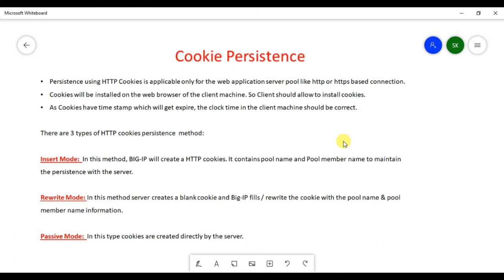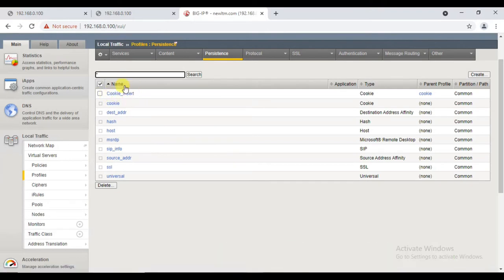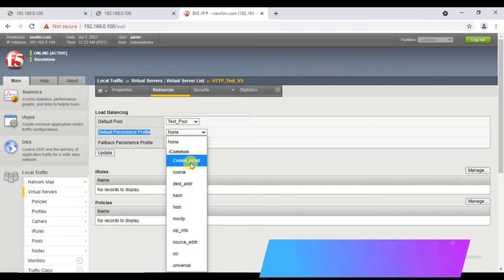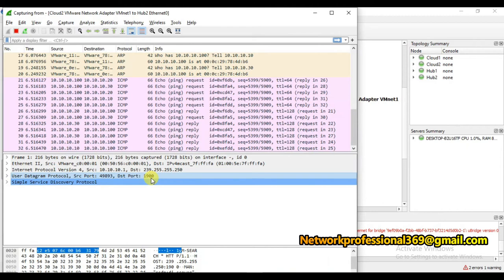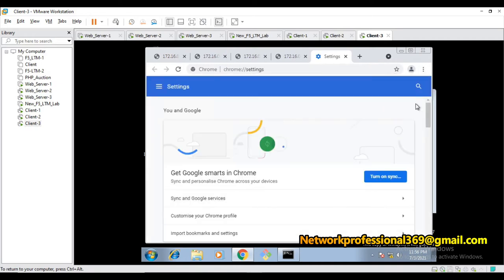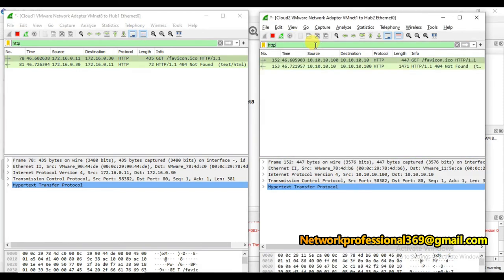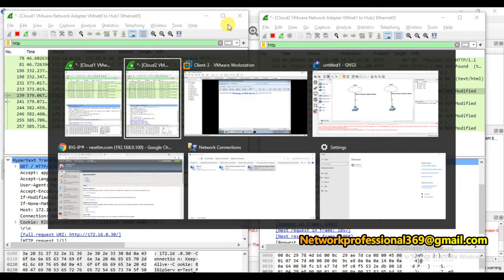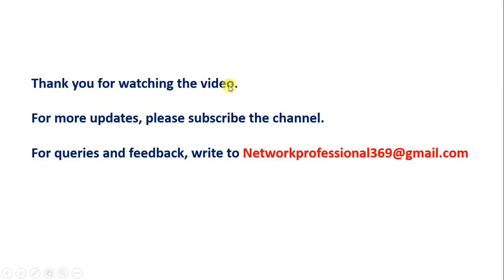Lecture #48 || F5 Cookie Persistence LAB with Wireshark Analysis || F5 LTM Training